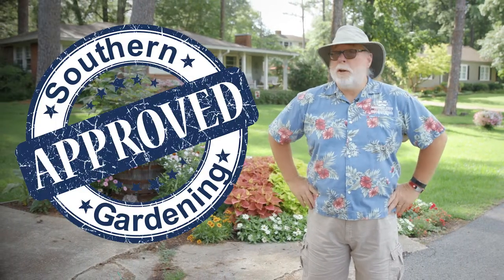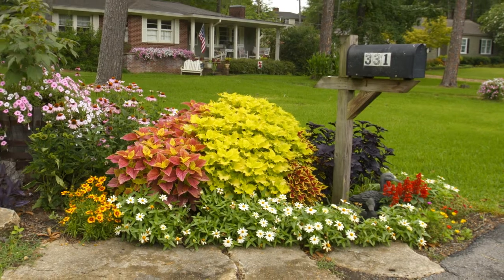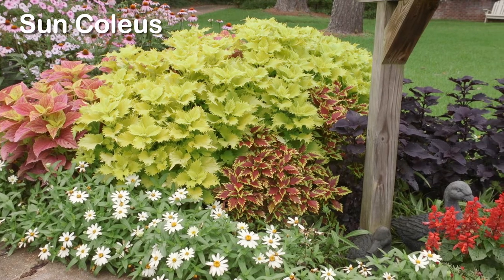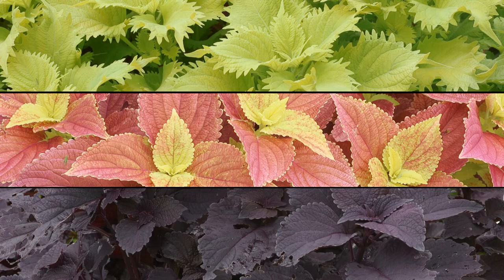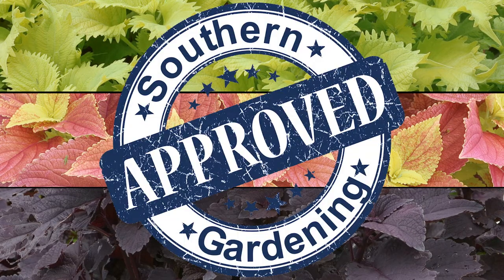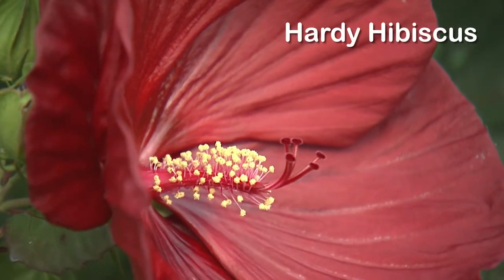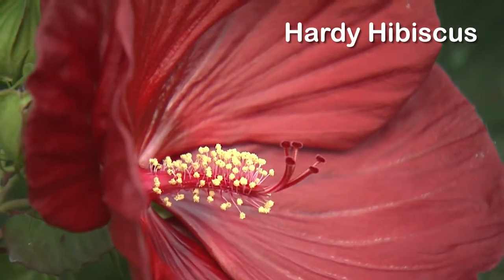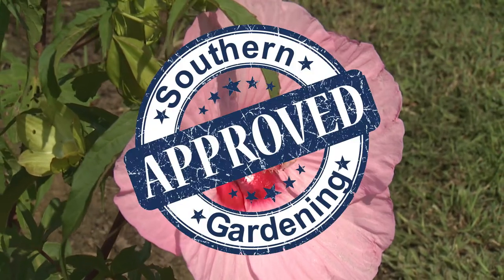Southern Gardening APPROVED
Here at Southern Gardening, we show you all kinds of different plants every week. But we just don’t recommend…we actually grow these in our own yards. Our plants are….Southern Gardening: Approved. Our producer, Tim, often selects plants for his large mailbox garden from plants featured in our episodes. In this year’s garden, sun coleus dominates the front half of the bed with a huge wave of color. The Alabama Sunset, Wasabi, and Colorblaze Dark Sky varieties were featured back in April, and now, they have grown up and are….Southern Gardening: Approved. We talk a lot about the Vista series of supertunia, and why not?  Tim has a combination of Vista Bubblegum and Vista Silverberry in planters and containers in different locations around his front yard, and all of them feature an explosion of color. Vista Bubblegum and Vista Silverberry supertunias. They’re….Southern Gardening: Approved. We first featured coneflowers on Southern Gardening way back in 2011. These hardy perennials have been planted in Tim’s garden for several years now, and they still keep producing loads of gorgeous flowers year after year. Coneflowers……they’re Southern Gardening: Approved. And finally, the native hardy hibiscus first appeared on Southern Gardening back in 2015.  I’ve always loved the huge dinner-plate sized flowers that come in a variety of colors. Tim’s Big Red variety has been putting out massive maroon flowers for five years.  That longevity should be no surprise. Native Hardy Hibiscus….it’s Southern Gardening: Approved.  So remember, when I recommend a plant here on Southern Gardening, you can grow it with confidence.